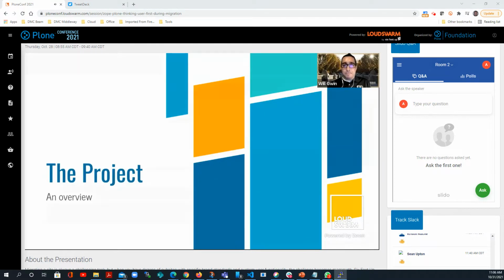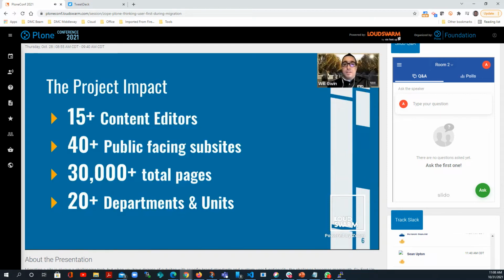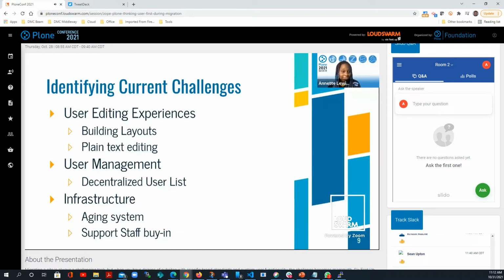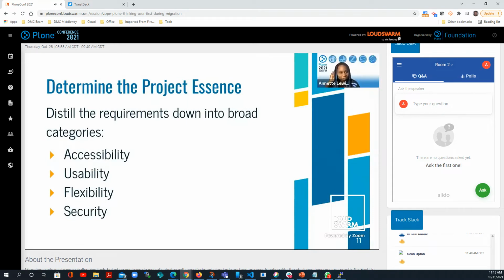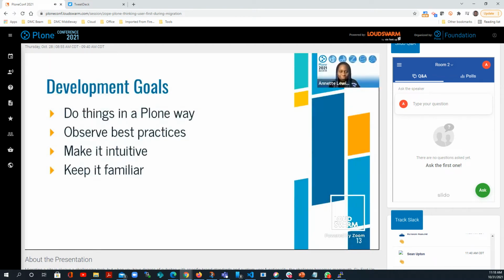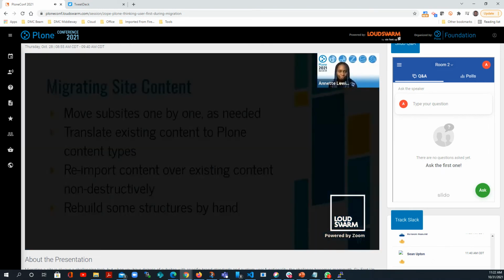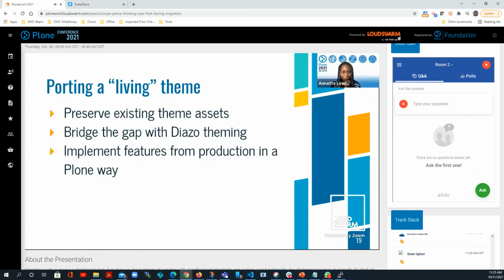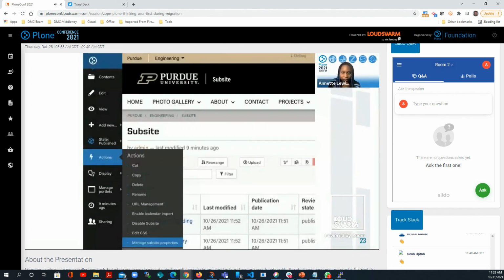Plone Conference 2021: Migration from Zope to Plone Talk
Impressed with the scope and success of migration which depends on user buy-in and organization culture change.